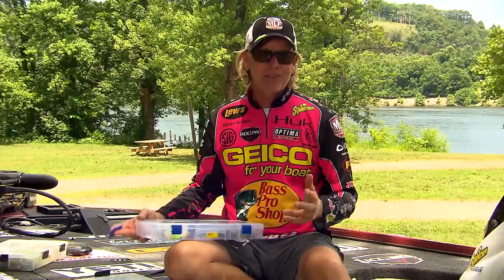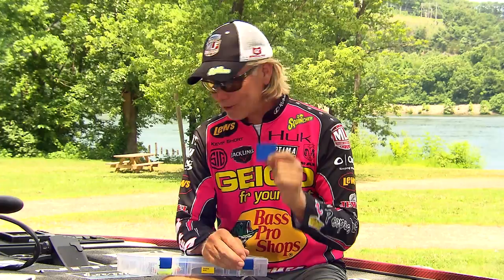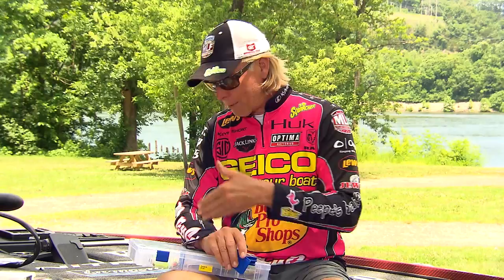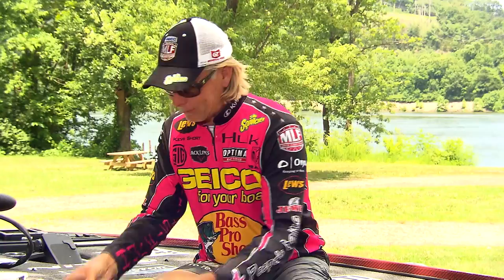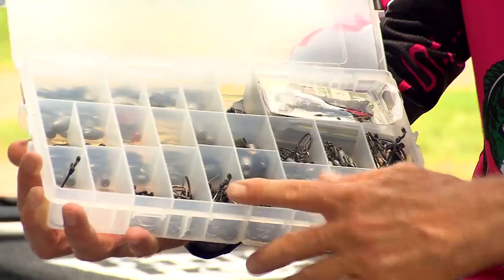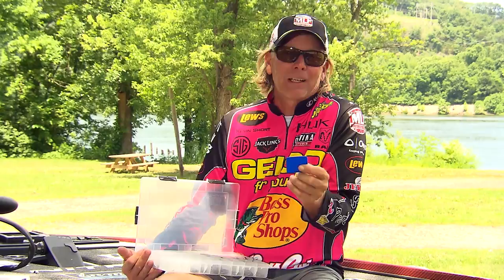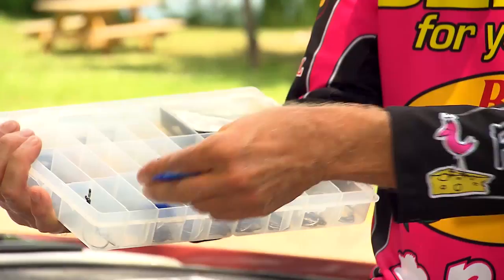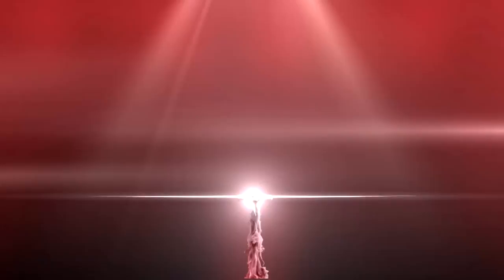Major League Lesson: How Kevin Short Prevents Hooks from Rusting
Major League Fishing Pro Kevin Short shares a tip about how to protect your expensive hooks from rust.